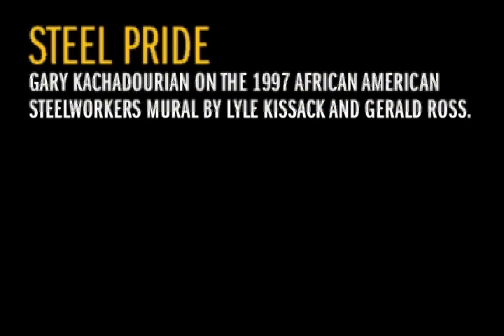African-American Steelworkers Mural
Gary Kachadourian talks about one of his favorite mural projects